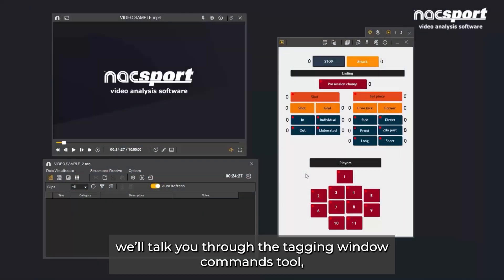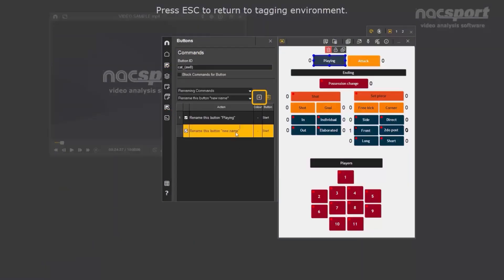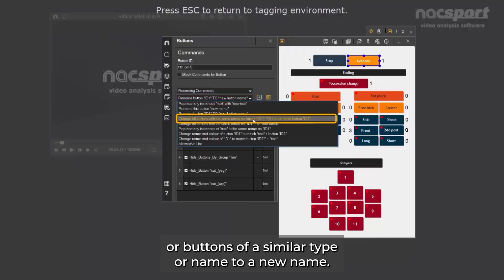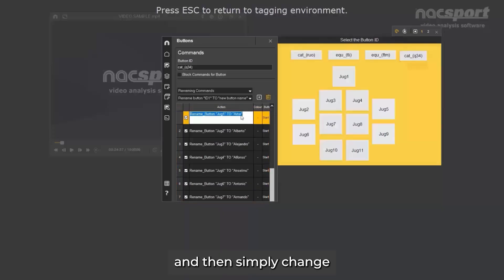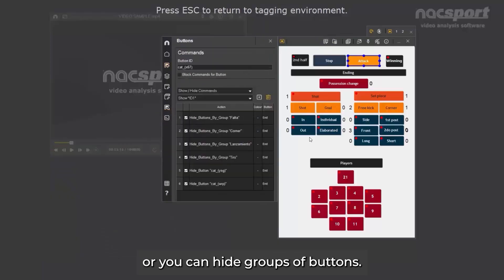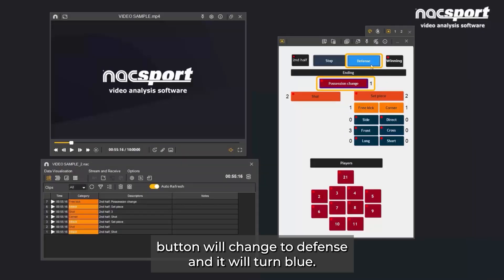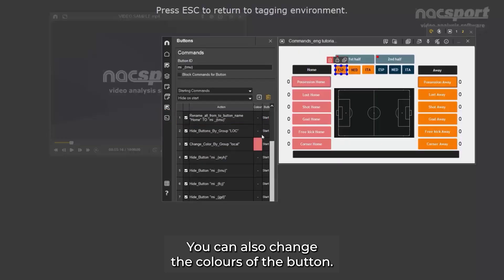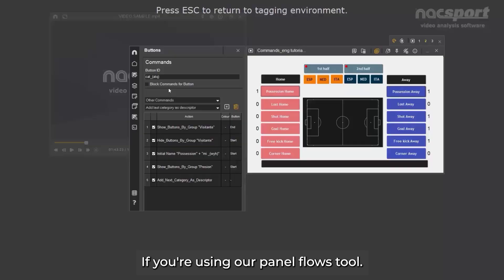A Guide to Tagging Window Commands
In this video, we'll talk you through the tagging window commands tool, which allows you to create clear, concise workflows when tagging a game.

The basic premise of command functions is that, when you press a button when tagging, this triggers a change in the tagging window.

This could be that related buttons appear or disappear, the name or colour of certain buttons change, or the graphic descriptor remains hidden until needed.

This is an extremely useful tool which, when set up correctly, can revolutionise your tagging processes.